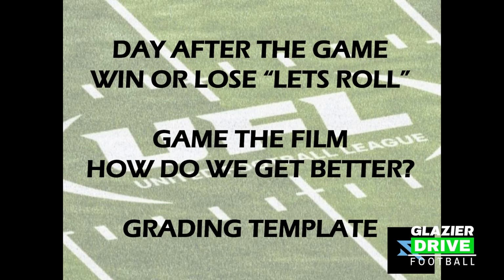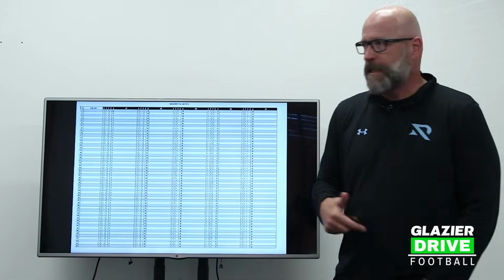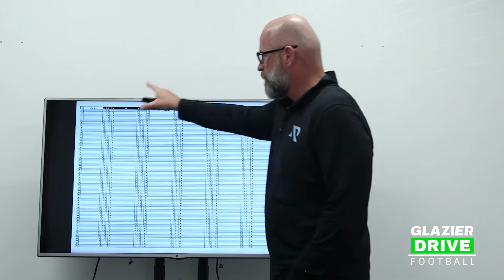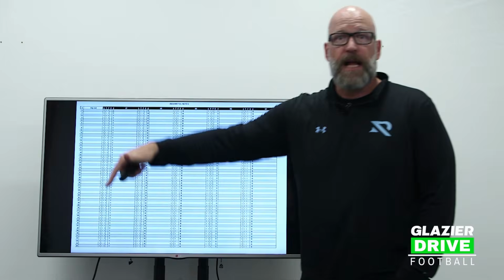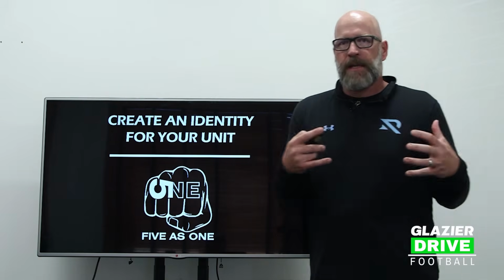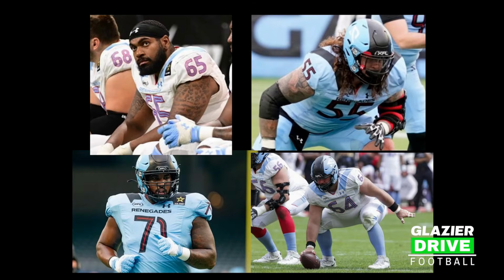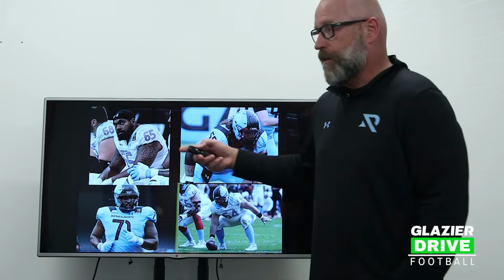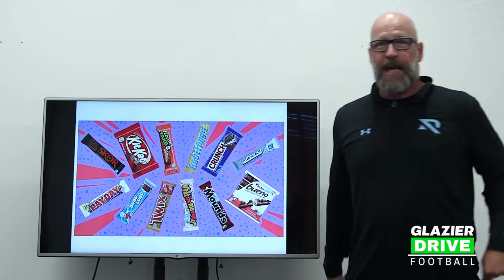Grade Your Offensive Line Like the Pros (Template Inside)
Jonathan Himebauch, O-Line Coach, Dallas Renegades

This video covers a systematic approach to player evaluation and team building after game day.

POST-GAME FILM GRADING PROCESS

The coach emphasizes immediate film review starting the day after a game, regardless of outcome. He uses a detailed Excel spreadsheet with four evaluation columns per player: Assignment (blocking the correct defender), Technique (proper execution), Finish (completing the block), and Extras (knockdowns earn +2 points, while penalties like sacks get -3, false starts eliminate all grades for that play, and personal fouls cost -5). The final grade is calculated by totaling all marks across the game's plays (typically 55-60 in pro football, up to 100 in college).

CREATING OFFENSIVE LINE IDENTITY

The coach stresses building a distinct culture within the O-line unit, separate from the broader team identity. He uses the concept "five as one" to emphasize unity and collective responsibility among linemen who must work together despite individual assignments.

REWARD AND ACCOUNTABILITY SYSTEMS

The grading system includes tangible rewards - players earn candy bars for legitimate knockdowns. This helps coaches learn about their players personally while building camaraderie ("fat guy love"). For accountability, the coach describes different approaches: professional players maintain a fine system displayed on a board in the meeting room for mistakes and off-field infractions, while youth and high school programs use extra conditioning. The key is letting the unit police itself while maintaining measurable standards for performance.